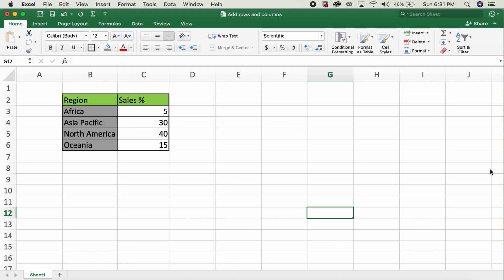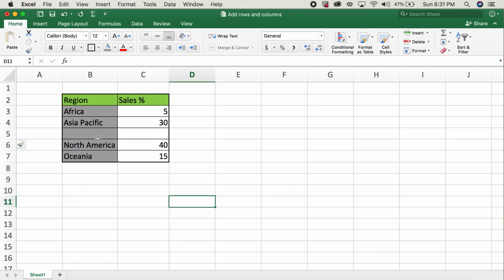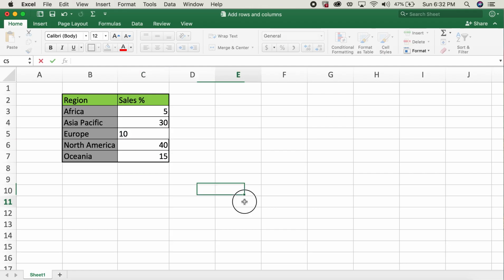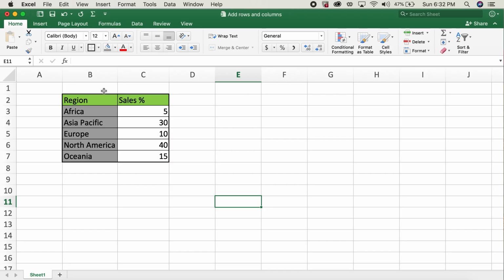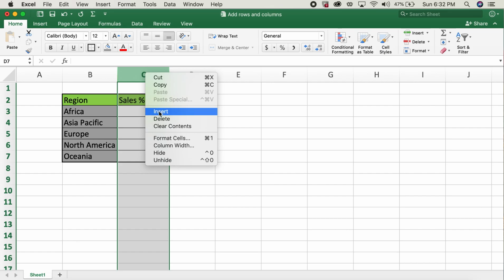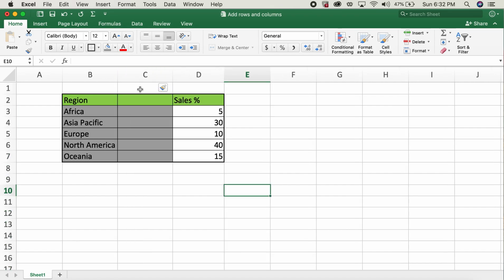How to insert rows and columns in Excel (MAC)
Simple steps to insert rows and columns in Excel. Hope this video helps you all.